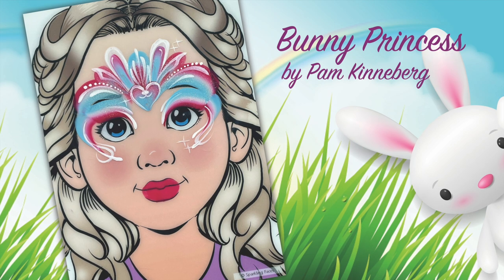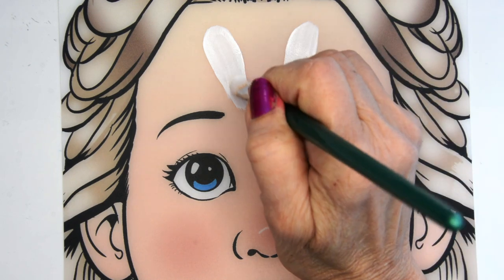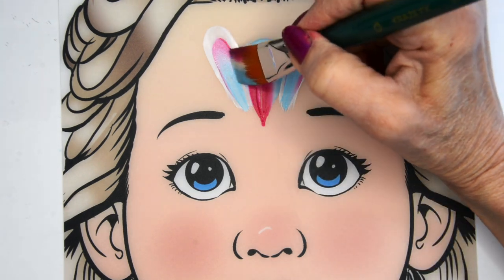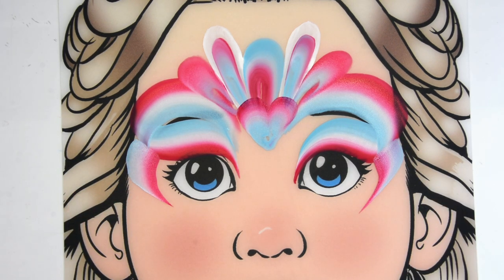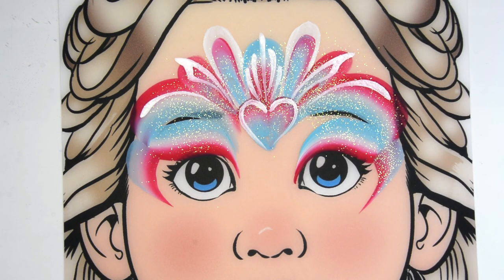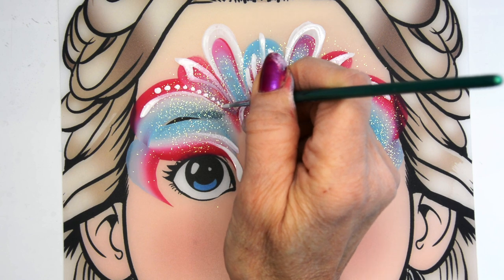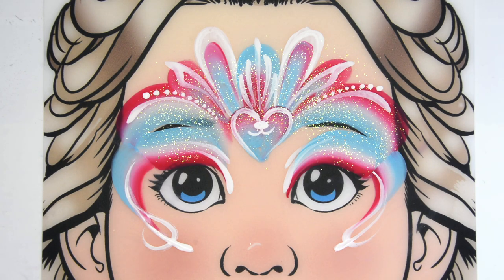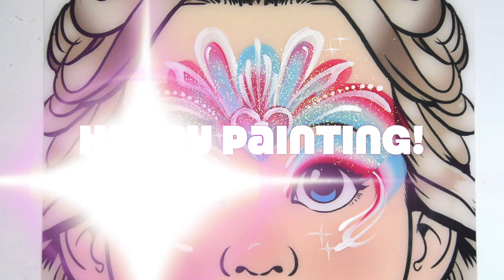Bunny Princess by Pam Kinneberg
Supplies